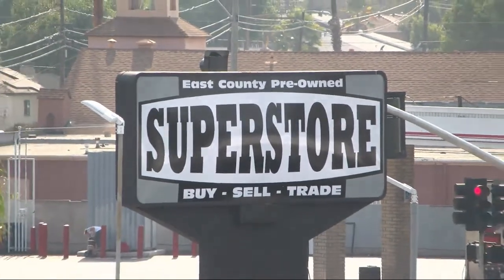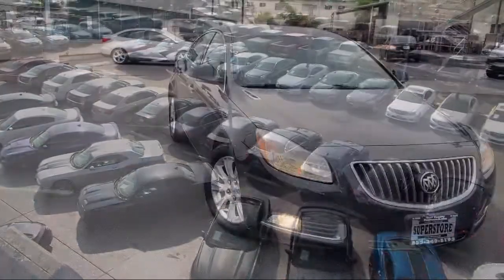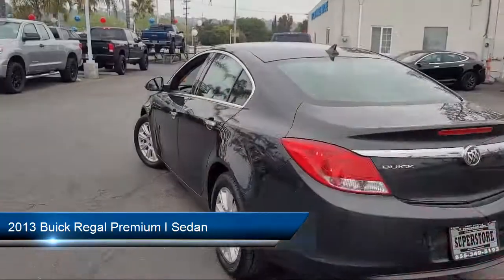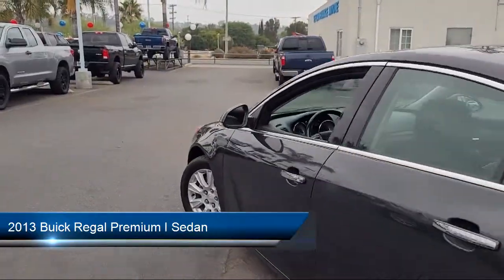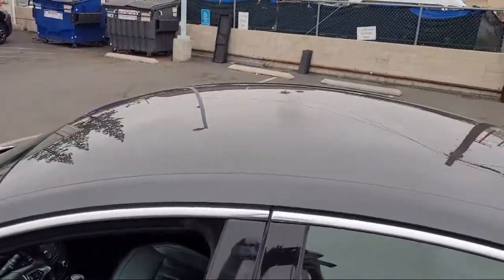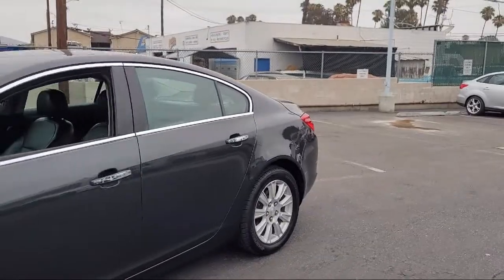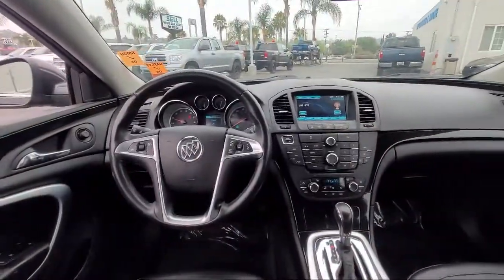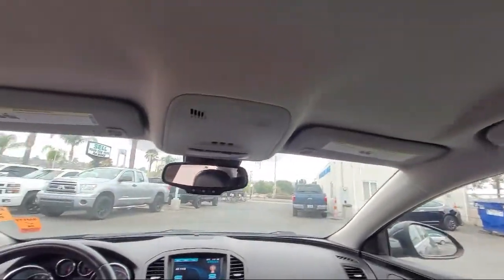2013 Buick Regal Premium I Sedan San Diego Carlsbad National City Chula Vista Alpine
2013 Buick Regal Premium I Sedan Stock Number: 220746 Vin:2G4GS5ER0D9230870.

327 El Cajon Blvd.